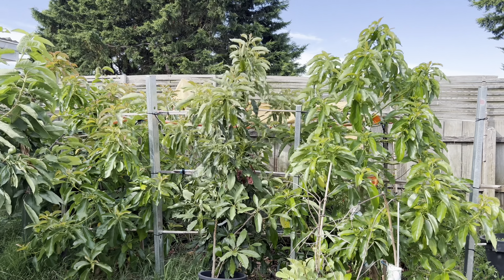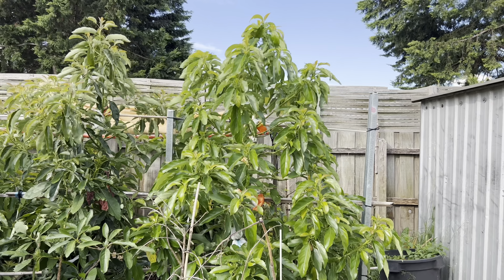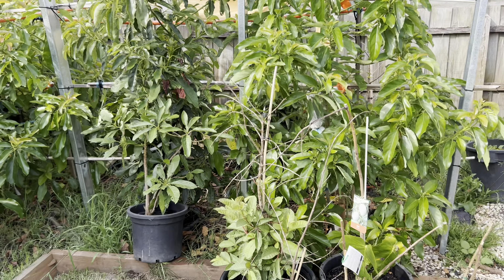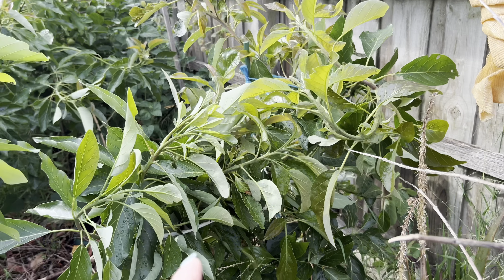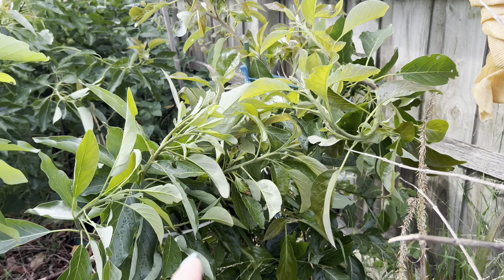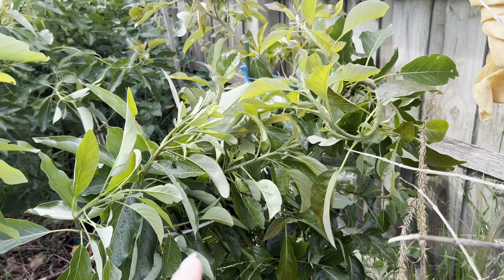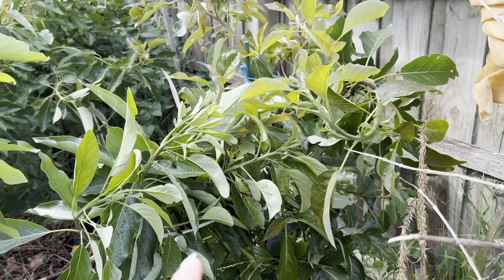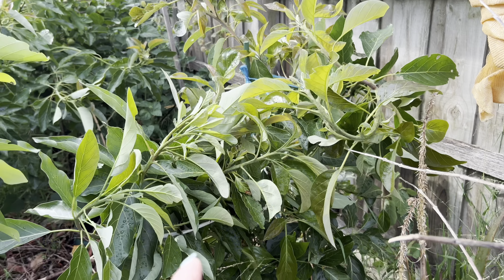Updat early 2023 of my Post office Avocado/ choqutte/sharwil/shaped/ persimmon tree 💥🤩🇦🇺